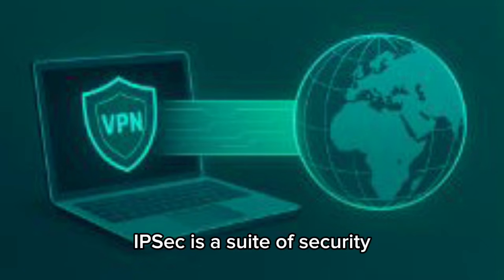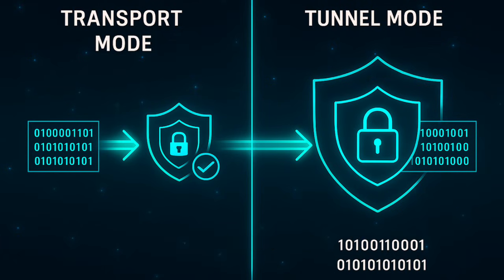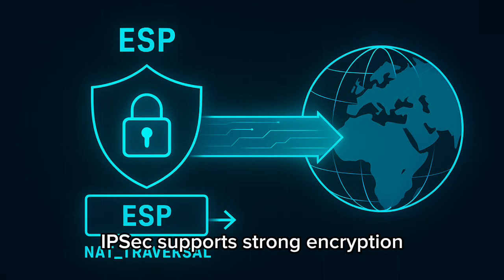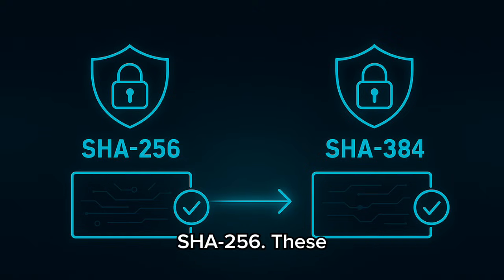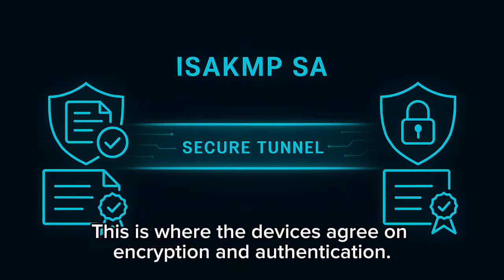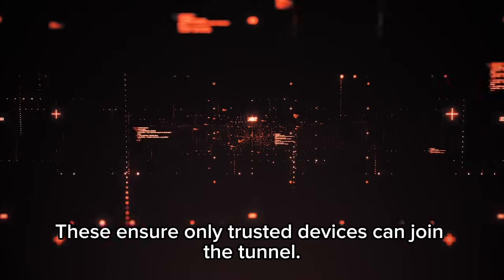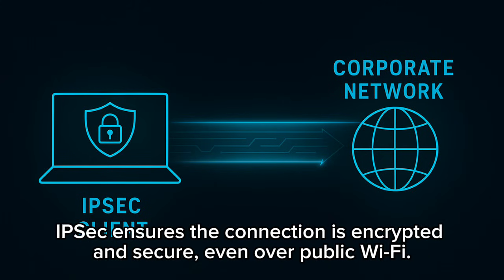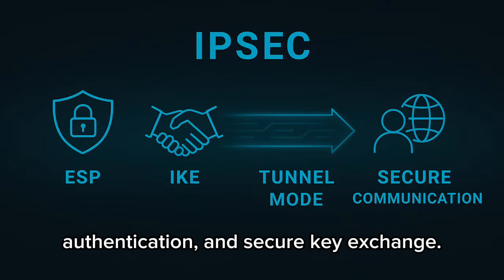IPSec VPN Fundamentals Explained: Tunnels, IKE, ESP, Encryption & More (Beginner Friendly!)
Learn IPSec VPN Fundamentals in a simple, visual, and beginner-friendly way!
In this video, we break down everything you need to understand secure VPN communication — including IPSec modes, ESP vs AH, encryption, IKE Phase 1 & 2, and how site-to-site and remote access VPNs actually work.

Perfect for cybersecurity students, network engineers, CCNA learners, or anyone wanting to understand how VPNs truly protect your data.

What you’ll learn:

What a VPN is

What IPSec does and why it matters

Tunnel mode vs transport mode

ESP and AH explained

AES, hashing & authentication

IKE Phase 1 & Phase 2

Site-to-Site VPN vs Remote Access VPN

IPSec vs SSL VPN

How encrypted tunnels actually work

If you're studying for CCNA, Security+, Network+, or any cybersecurity path, this breakdown is for you.